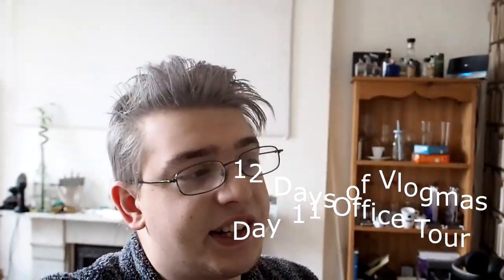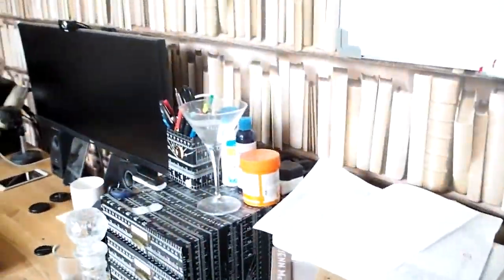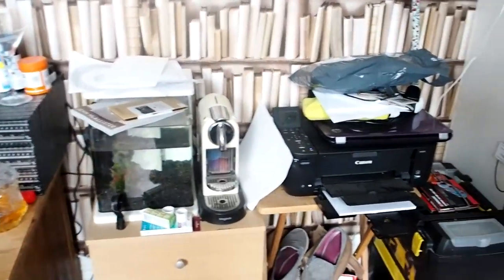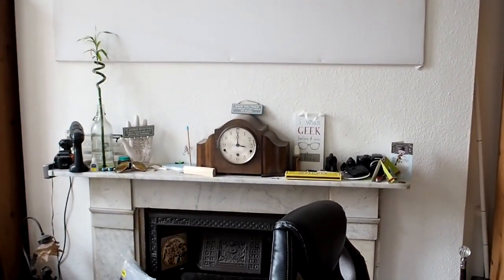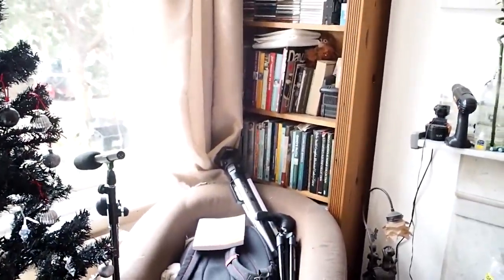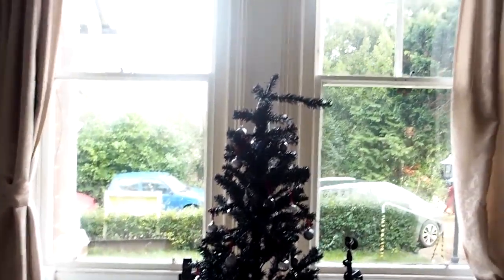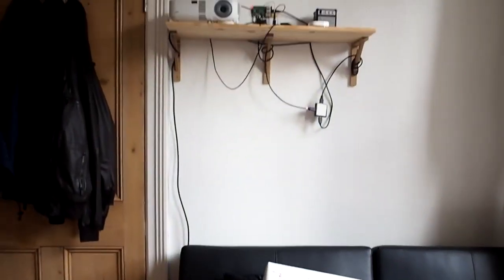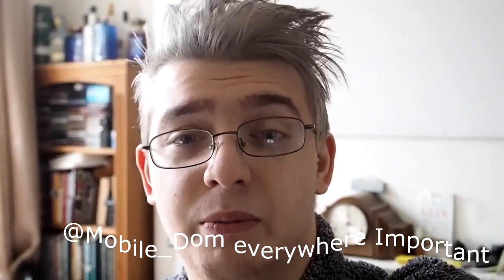12 Days of Vlogmas | Day 11 Office tour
Socials : @Mobile_Dom everywhere

Second to last Vlogmas, this is the office tour I have been speaking about since the first few, but I finally did it, despite being ill and having almost no voice. Enjoy.